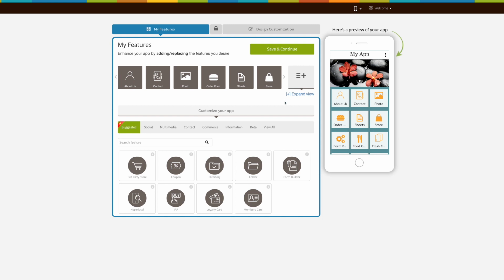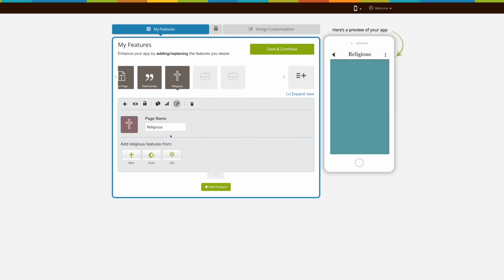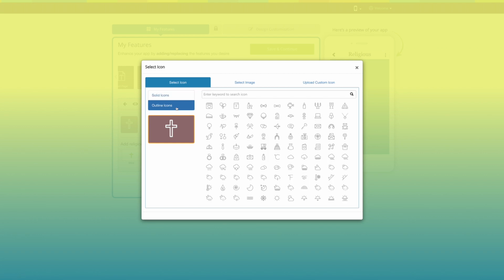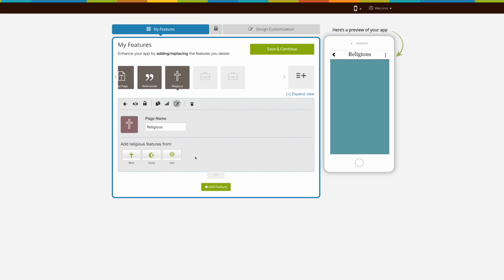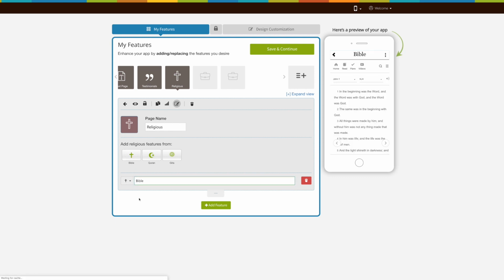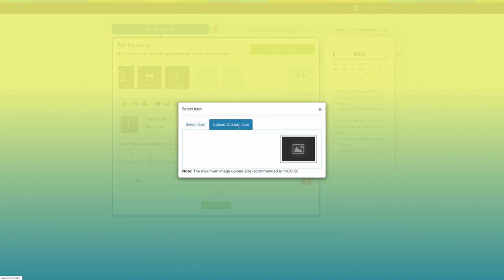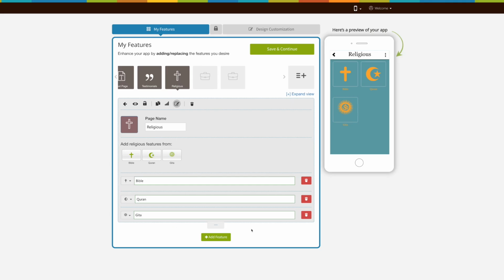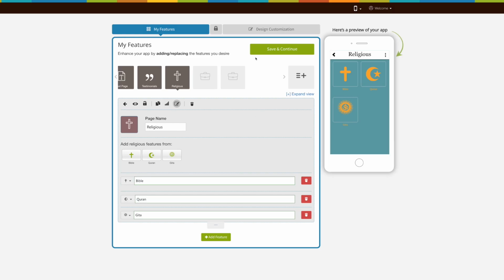How to add Religious page into your app?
Learn how to create an Android or iPhone app in three simple steps.
This video tutorial will help you learn how to add Religious page into your app.